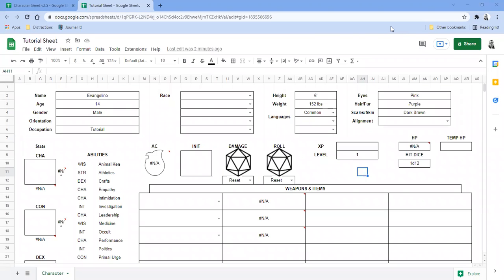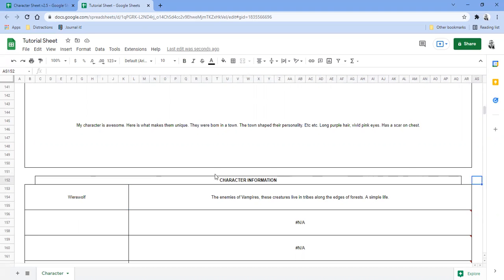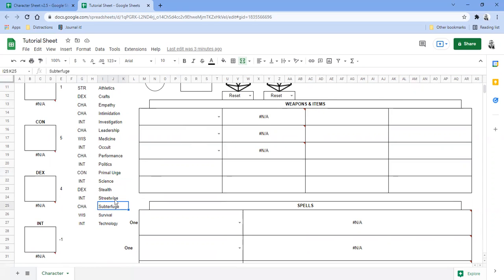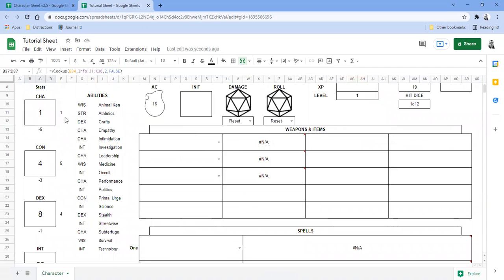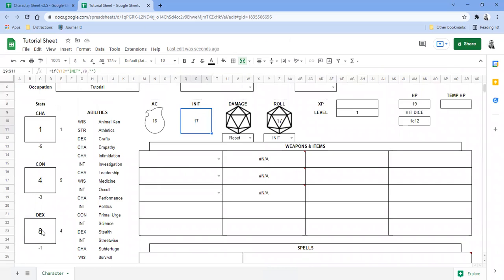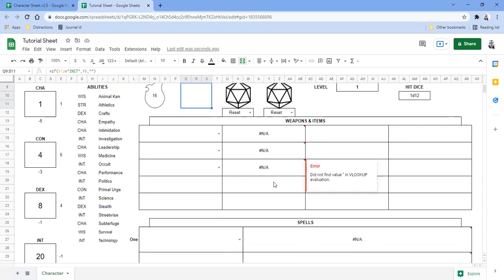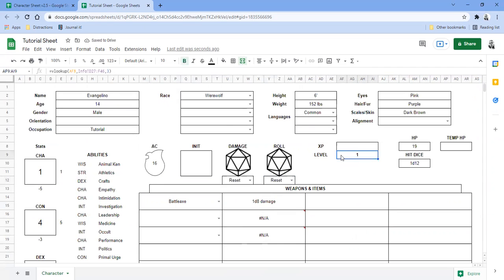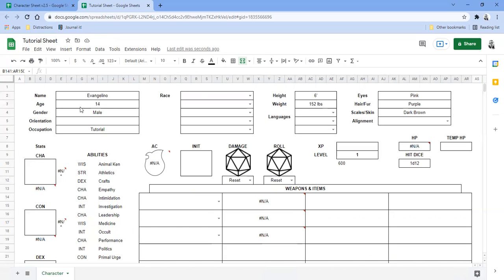How to Use the Smart Sheet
Save a copy to use for yourself